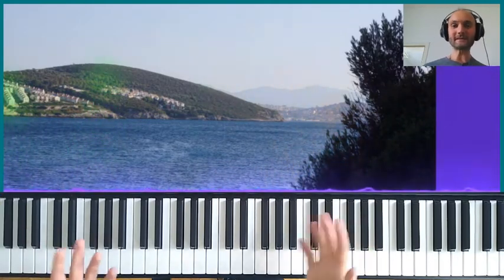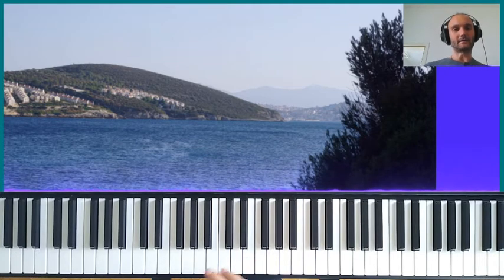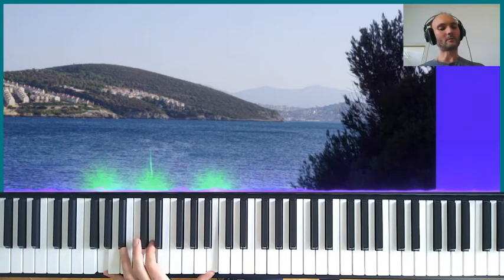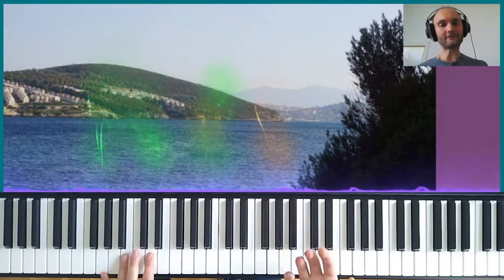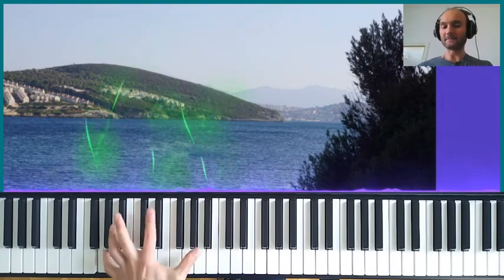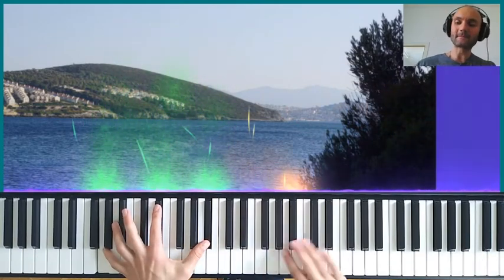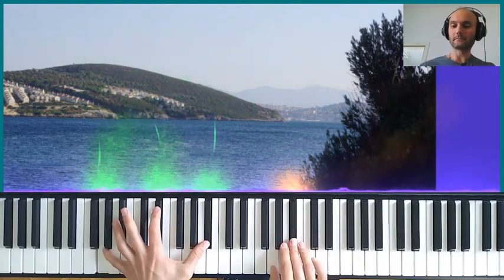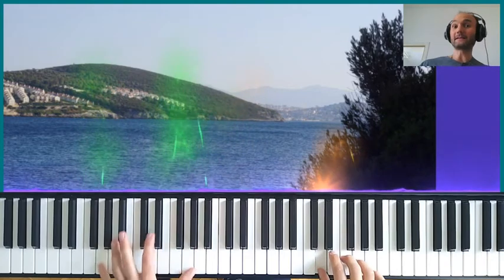Piano Improvisation Exercises: Scales over chords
Pictures are a beautiful source of inspiration. Use them when improvising on the piano!
Here is the list of chords and scales I have used in this exercise:
1.  Chord: G Major         Scale: G - A - B - D - E - F# - G   ( G Major Pentatonic)
2.  Chord: Eb Major       Scale : Eb - F - G - A -Bb - C - D - Eb  ( Eb Lydian)
3.  Chord: A Dominant 13th
     Scale: B - C# - D# - E - F# - G - A - B (B Mixolydian 6b)
4.  Chord:  F Minor 7th  Scale: C - D - Eb - F - G -Ab - Bb - C  (C Minor Natural)
3. Final chord: C Major 7th